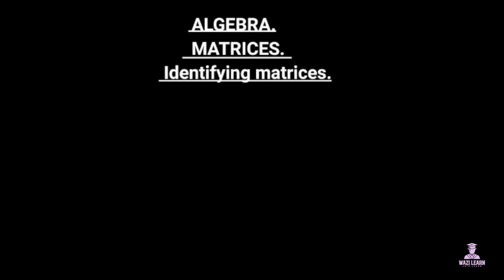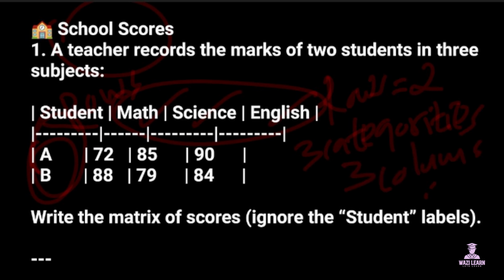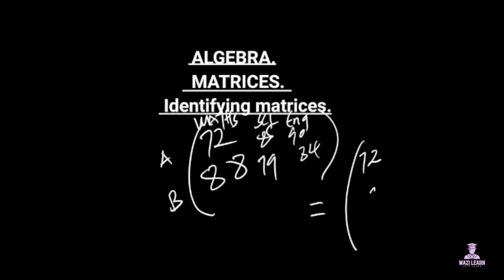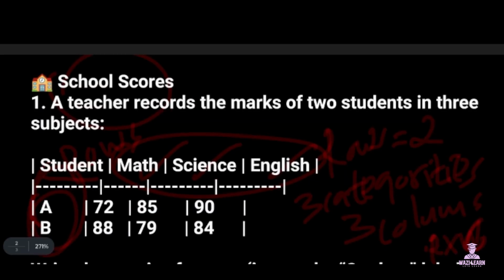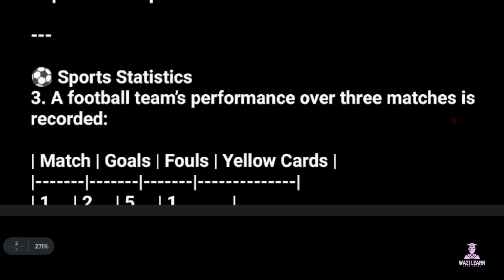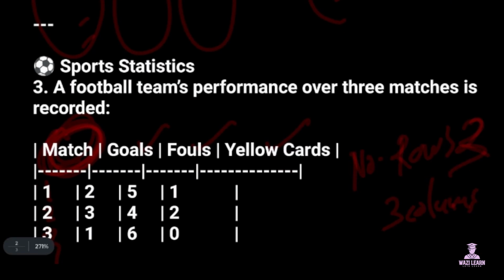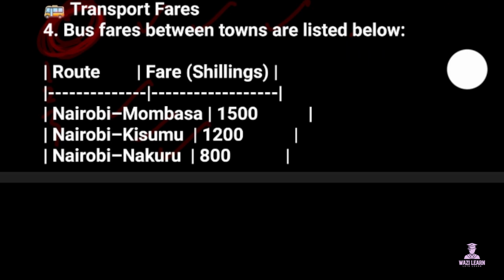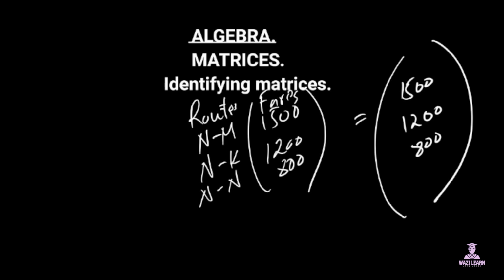Identifying Matrices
Boost your Grade 9 Mathematics skills with clear explanations, worked examples, exam-style questions and revision tips. Perfect for students preparing for class tests, end-term exams and national examinations.